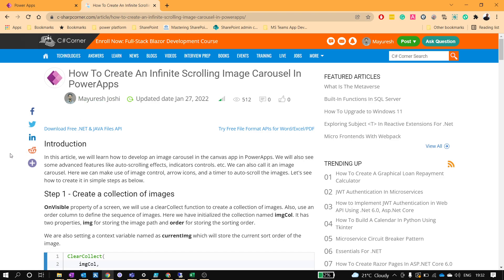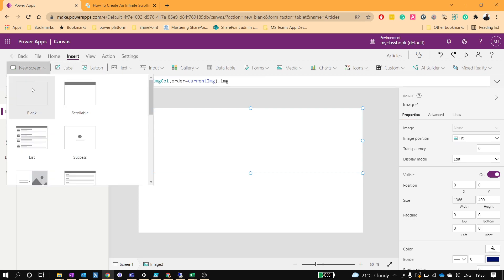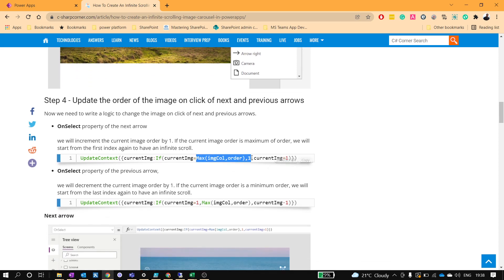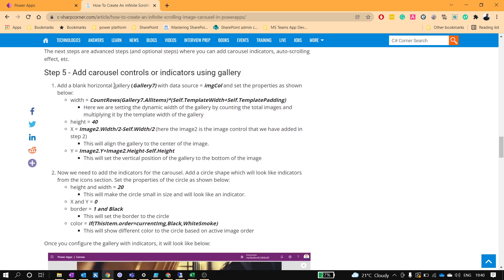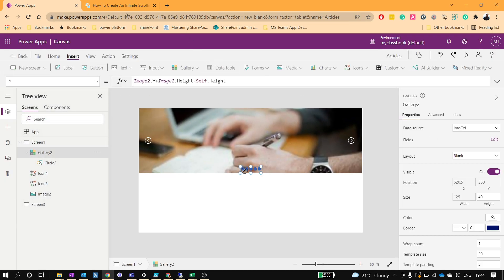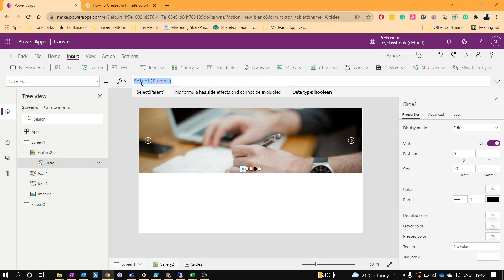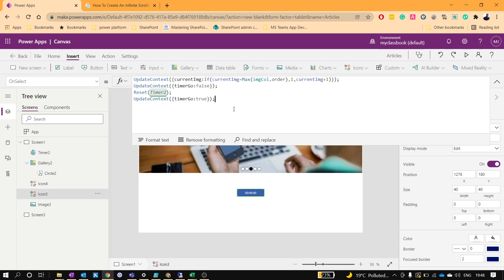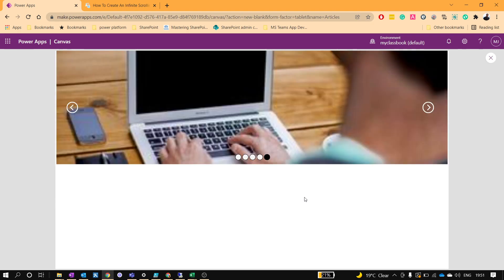Image Carousel in PowerApps with Simple Steps